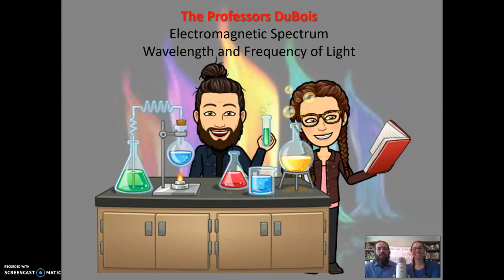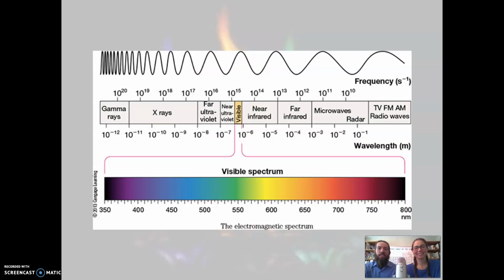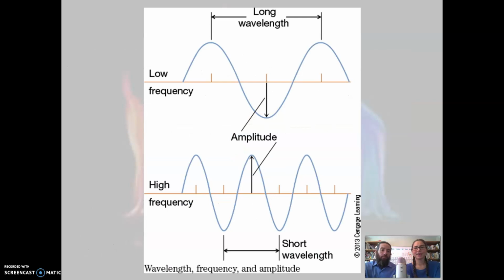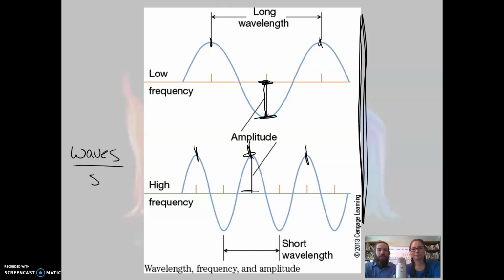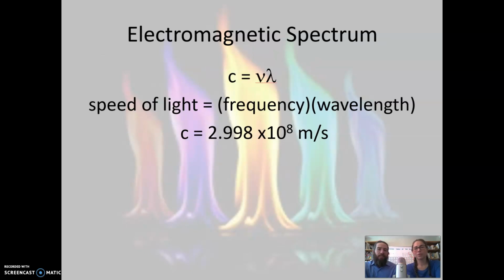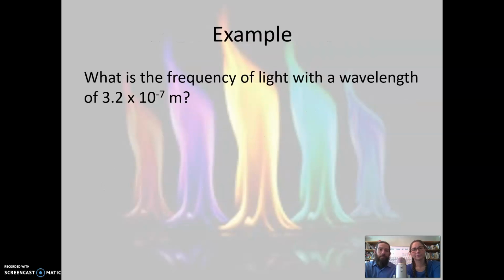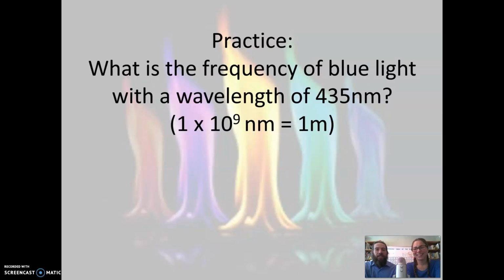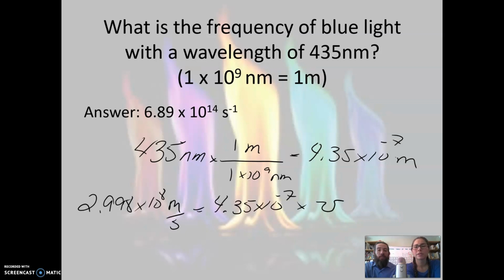Electromagnetic Spectrum Wavelength and Frequency 6-1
This video covers these topics regarding the Electromagnetic Spectrum- Wavelength and Frequency of Light:
1) Light - what is it? (1:18)
2) Wavelength, frequency, and amplitude (2:47)
3) How to characterize a wave of light and units for speed, wavelength, and frequency (4:25)
4)Relationship between speed of light and the frequency and wavelength on the Electromagnetic spectrum (6:07)
5) Example problems for finding frequency, given the wavelength (6:55)